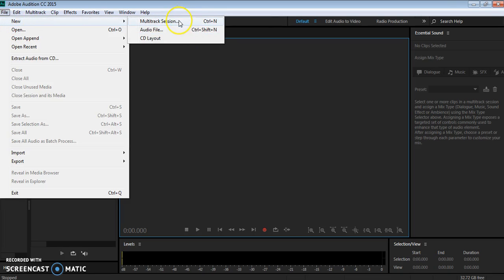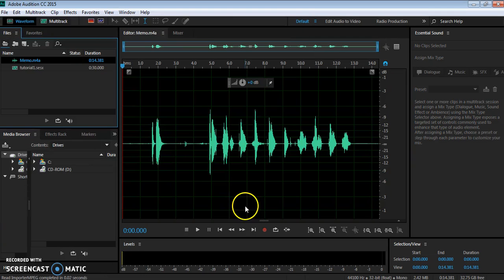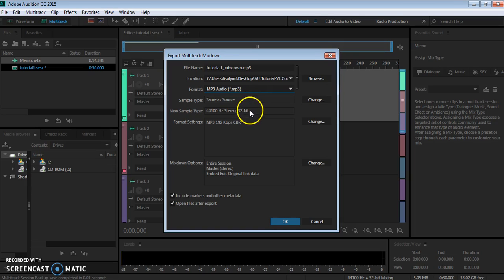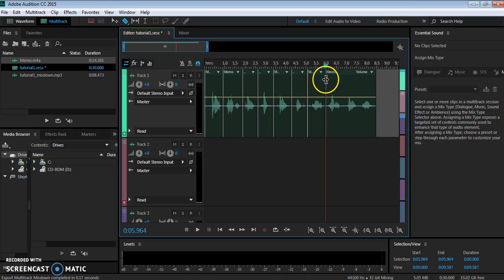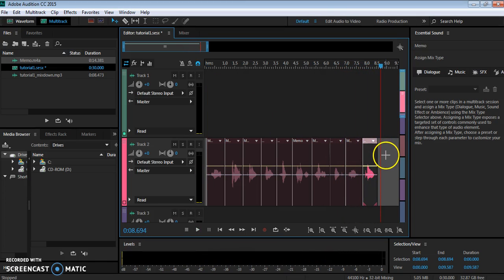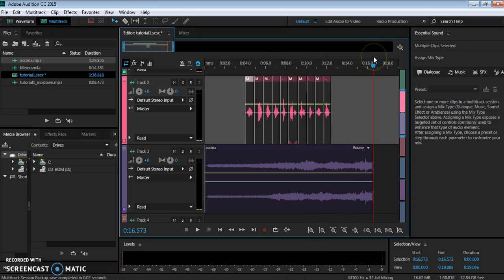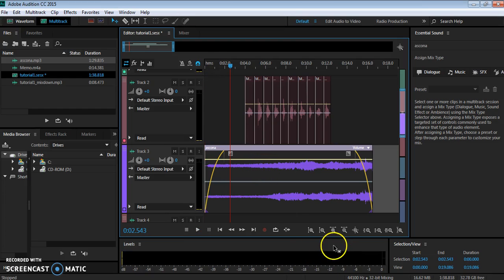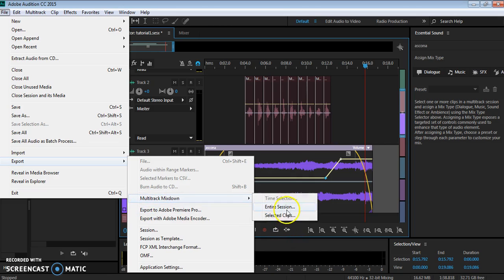Audition Tutorial: Counting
This tutorial for COM210 at WSU introduces the Adobe Audition interface and basic tools for cutting and moving audio clips in a multitrack setup.